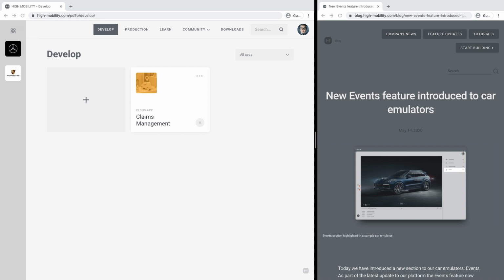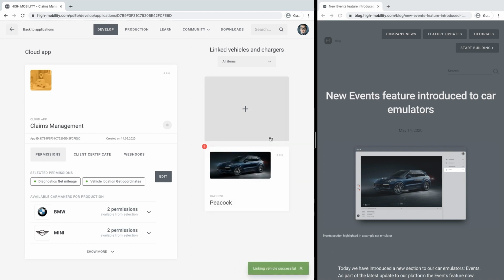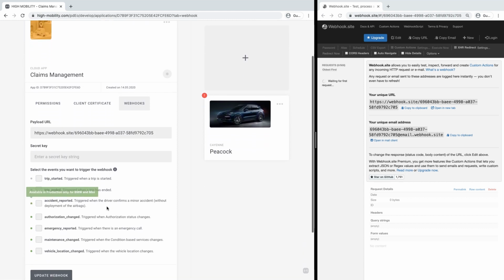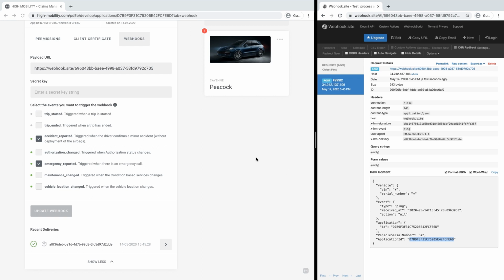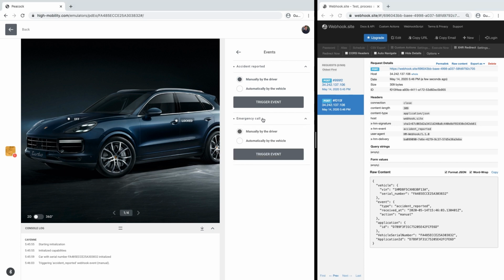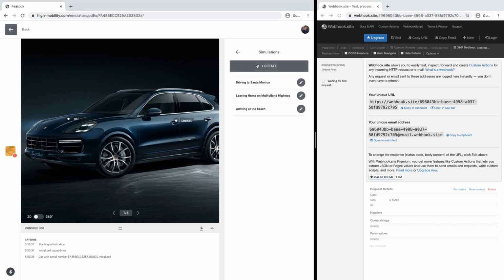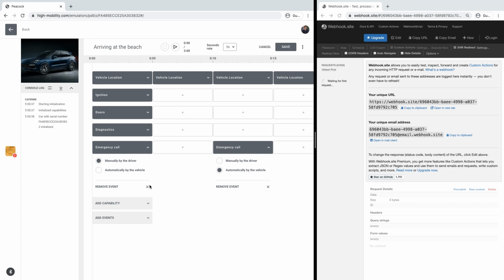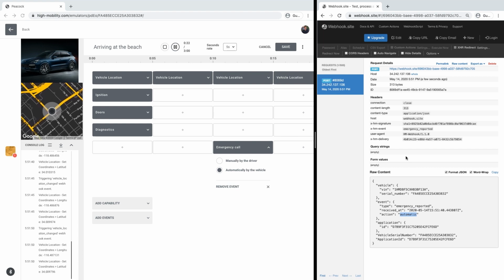Setting up the Accident Call and Emergency Call webhooks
This video tutorial shows how insurance companies can use the new webhooks to trigger events for their claims management services. Once configured, the webhook will be triggered based on different vehicle events. This makes app implementations simpler, as it is no longer necessary to poll the Auto API in order to determine when states change.

In this short tutorial we´ll show exactly how to set the Accident Call and Emergency Call webhooks up in the car emulator on HIGH MOBILITY platform. Both webhooks are now available in Production for BMW and MINI vehicles.

Want to learn more about building connected car applications? Head over to high-mobility.com or post a question in our forum or in the dedicated Slack group.